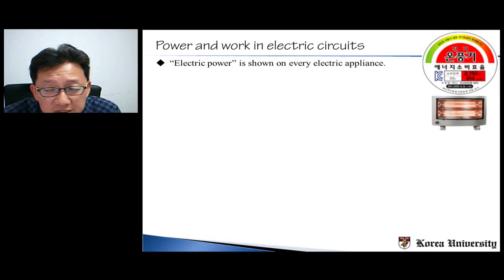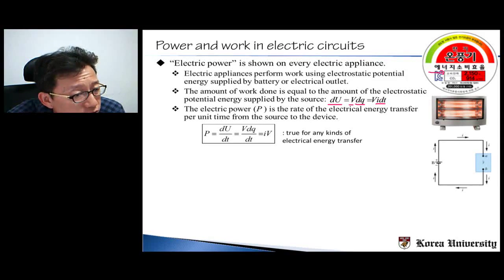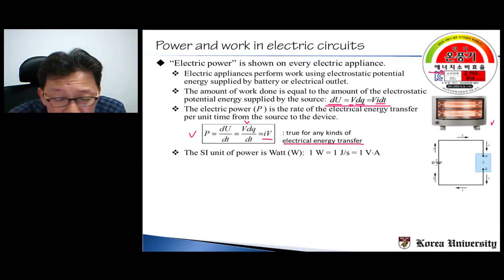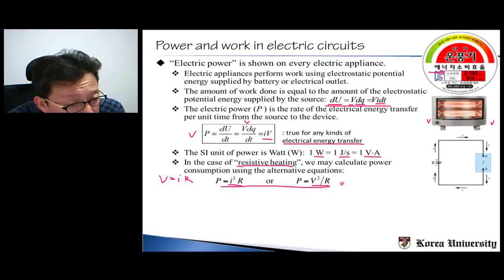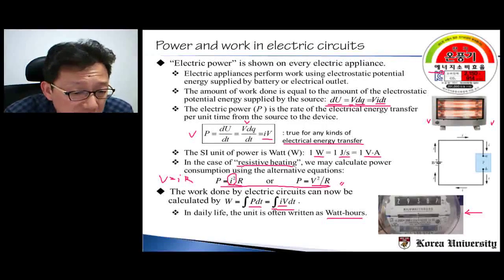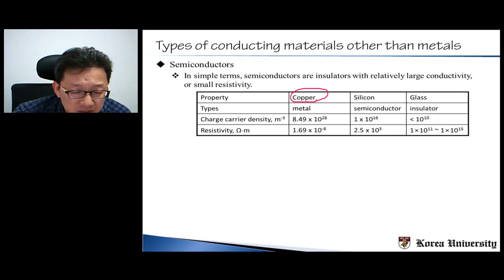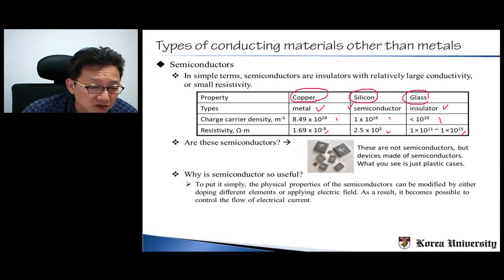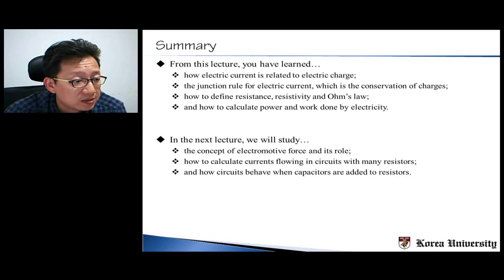PHYS152 2015 05 3